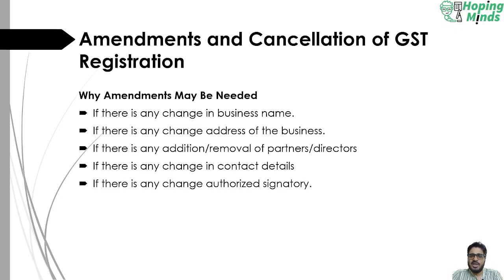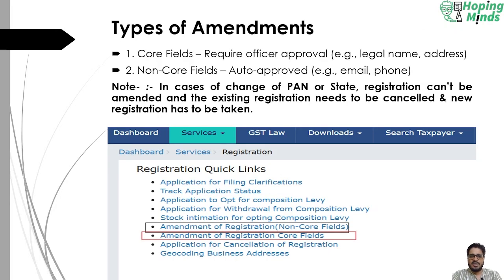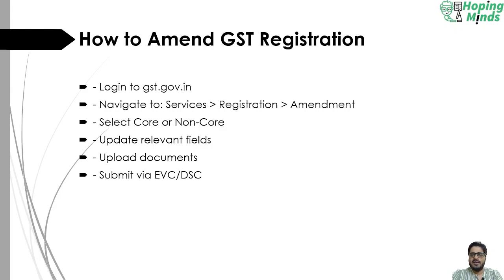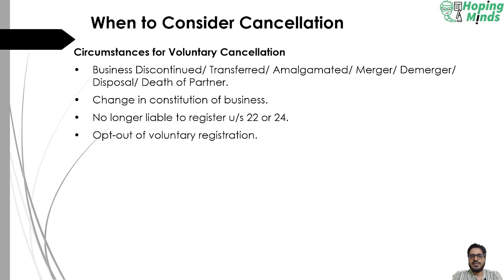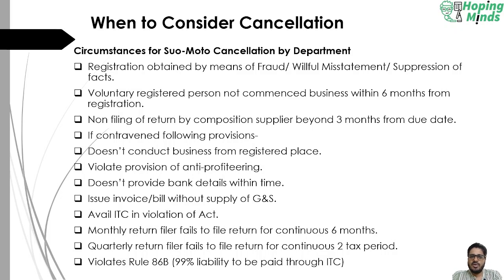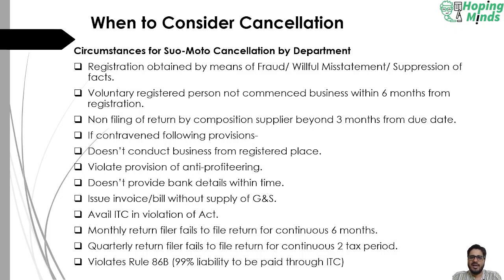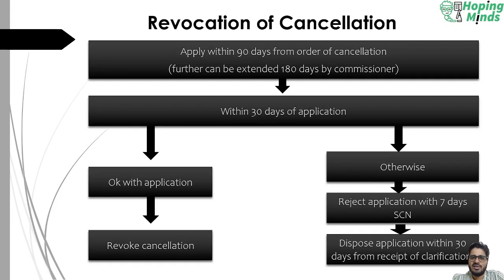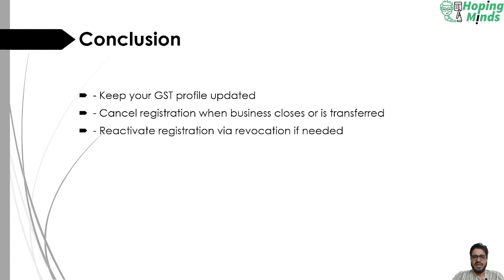2.5 Amendments and Cancellation of Registration